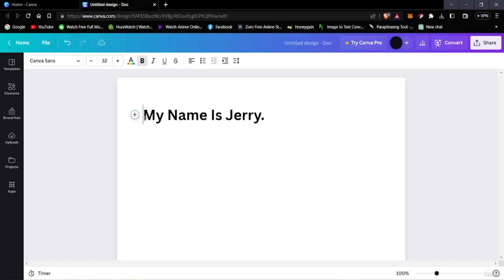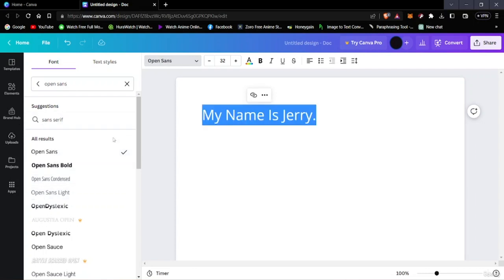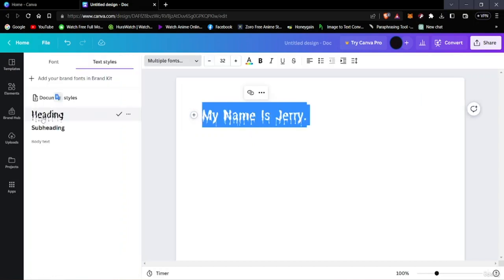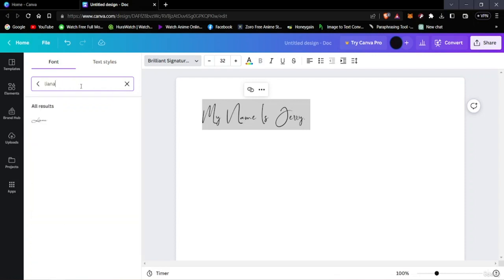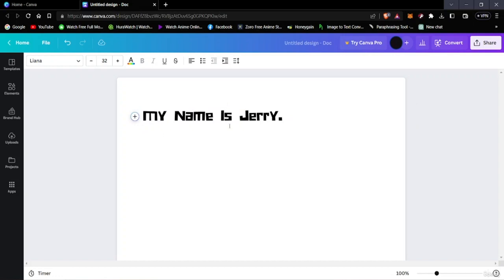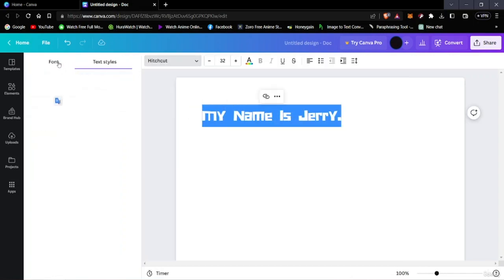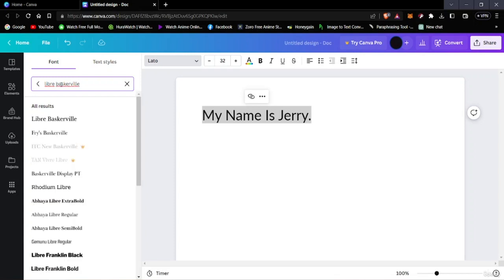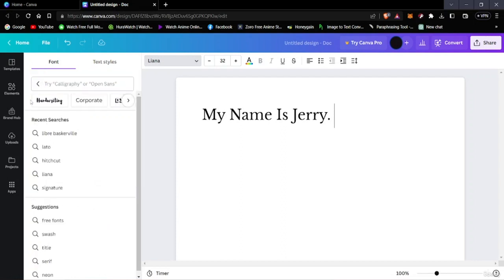Best Fonts in Canva - Episode 05 - Complete Crash Course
Welcome to "Best Fonts in Canva - Episode 05 - Complete Crash Course"! In this episode, we'll dive deep into the world of fonts in Canva, exploring the best options to enhance your design projects. Whether you're a seasoned designer or just starting, this crash course will equip you with the knowledge to choose fonts that make your creations stand out. We'll cover font pairings, styles, and practical tips to level up your design game. Join us on this creative journey!

📌 Topics Covered:

* Exploring Canva's Font Library
* Font Pairing Strategies
* Stylistic Tips and Tricks
* Real-World Design Examples
* Q&A Session

👉 For more design tutorials, tips, and tricks, check out the complete "Best Fonts in Canva" series on our channel. Episode 05 is part of a comprehensive crash course designed to empower you with design skills that will last a lifetime.